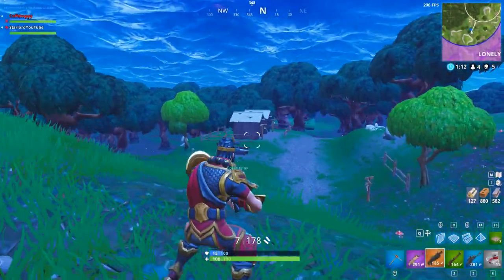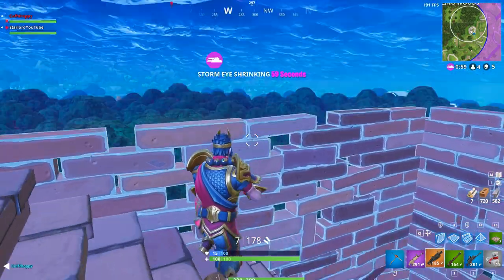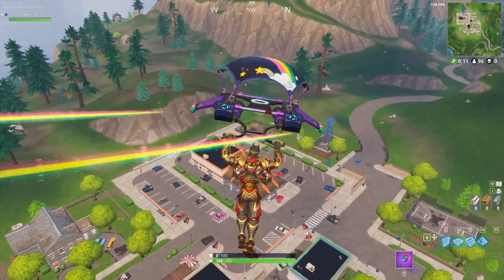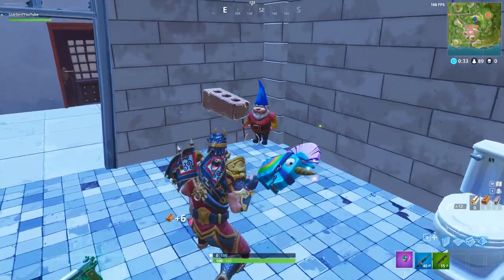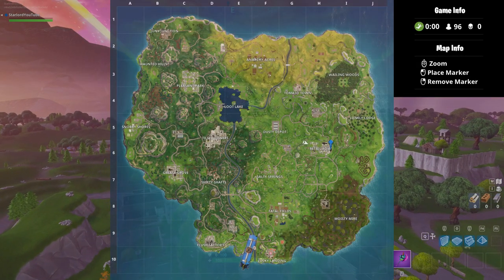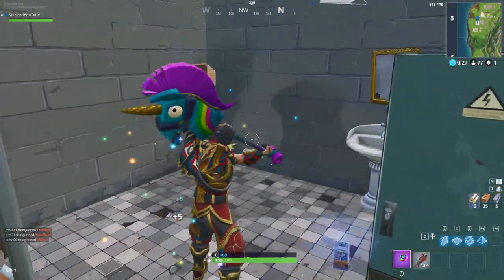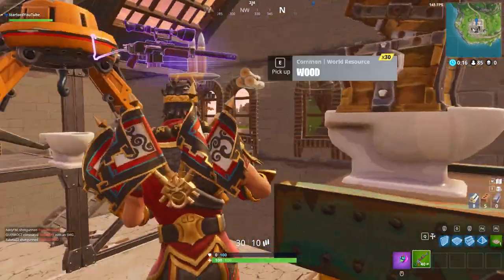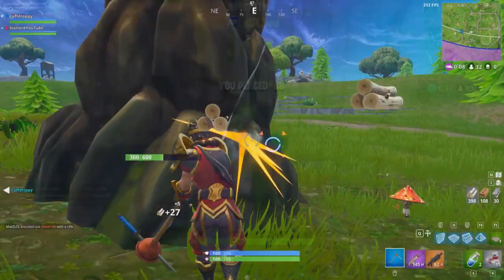NEW SECRET EVIL HIDDEN GNOME LOCATIONS! - Fortnite: Battle Royale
In today's video we track down all of the new hidden secret gnome locations around the Fortnite: Battle Royale map!